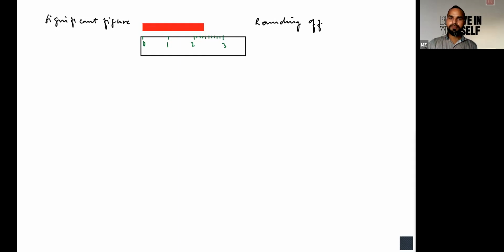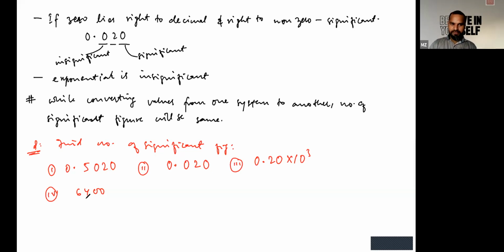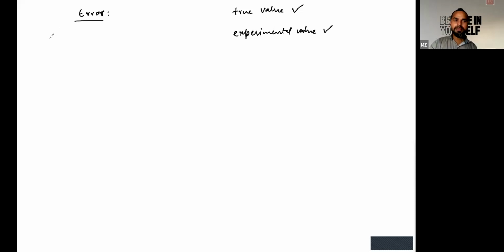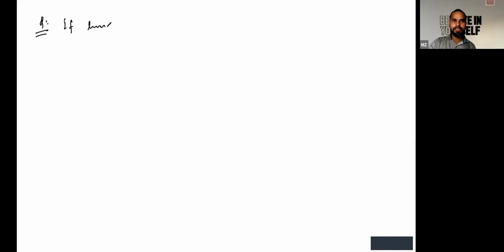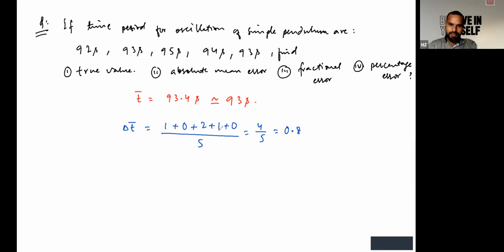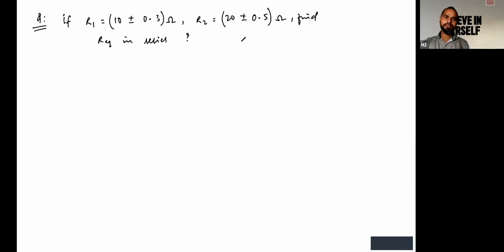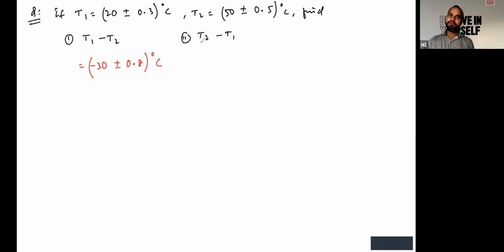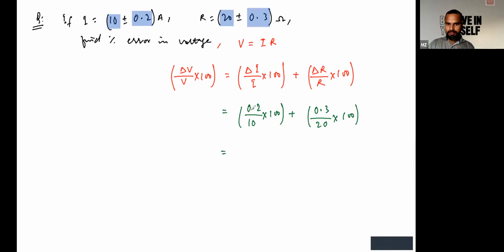Learnivio | Error Analysis | Unit and Measurement | Lect 5 | IR-1 | 17-10-2021